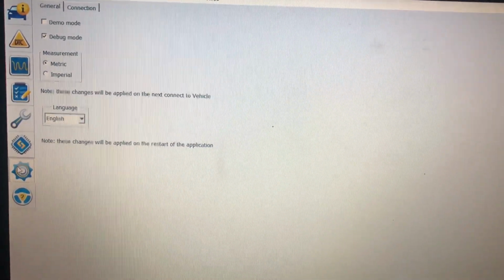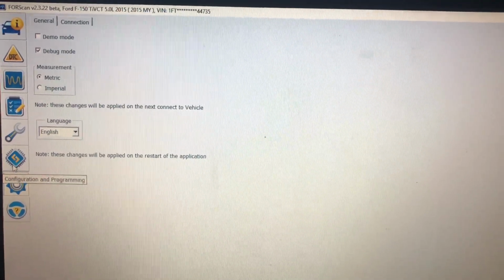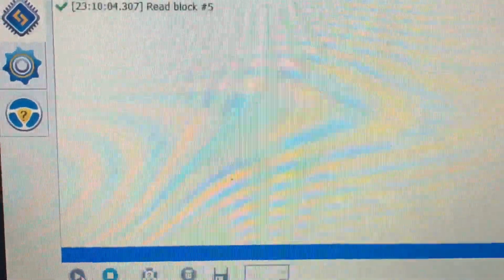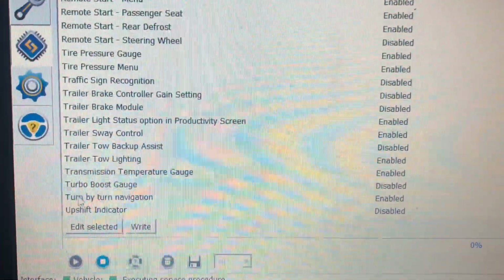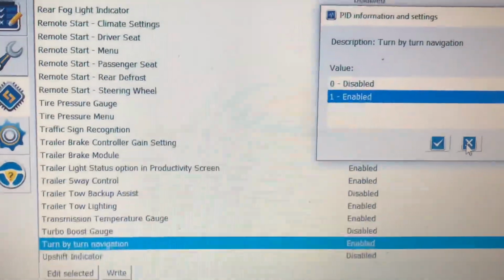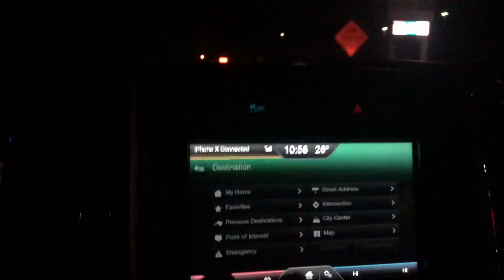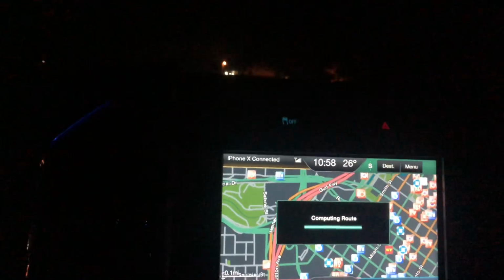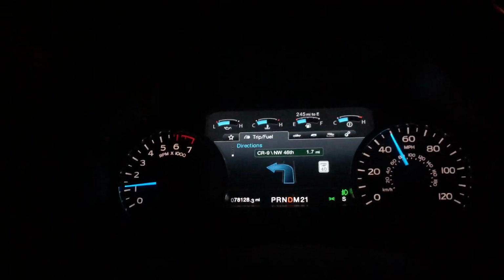F-150 Turn by Turn Navigation on Cluster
Note: You need NAV in order for it to work!! & 8” Cluster

Use Code BlackEcoBeast

Use Code BlackEcoBeast